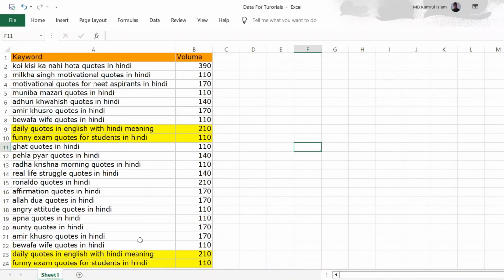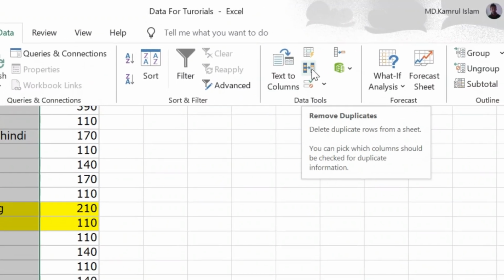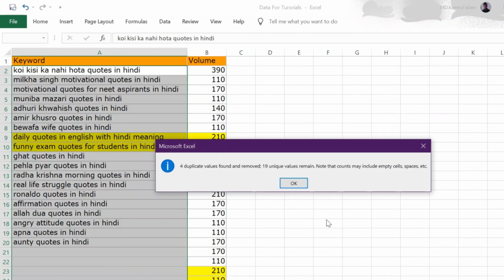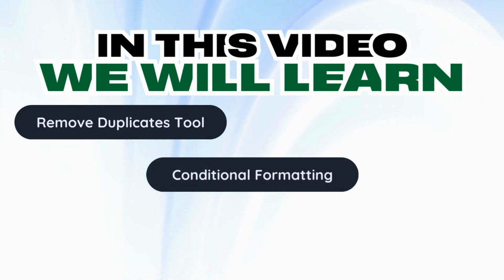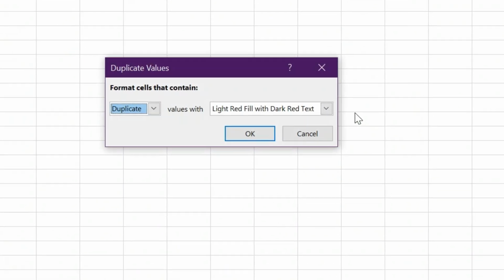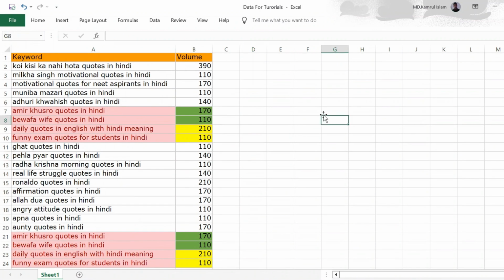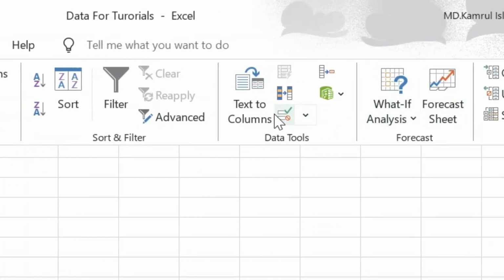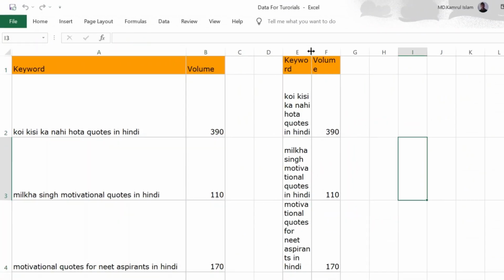How To Remove Duplicates In Excel 2025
How To Remove Duplicates In Excel 2025 || Remove Duplicates In Excel

In this video, we will show three different methods to remove duplicate values in Excel. They are:
Using the Remove Duplicates Tool
Using Conditional Formatting to Highlight Duplicates
Using Advanced Filter to Remove Duplicates